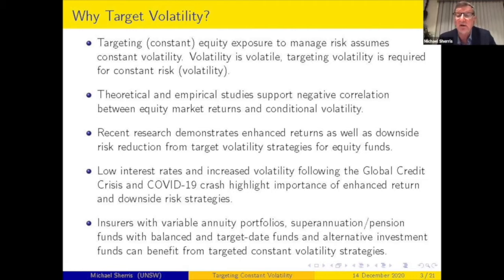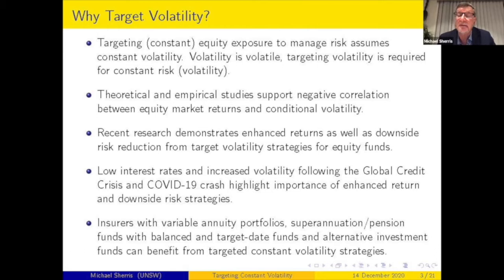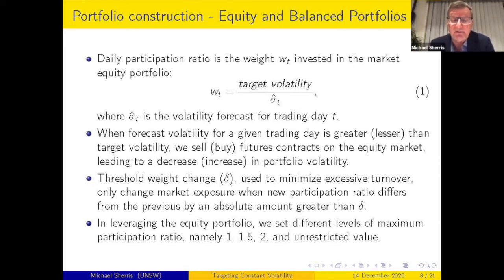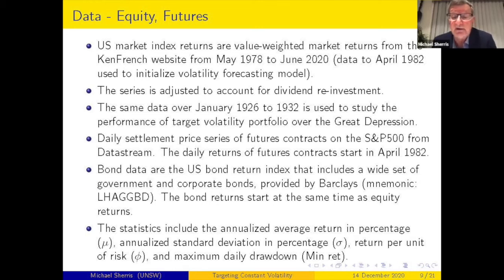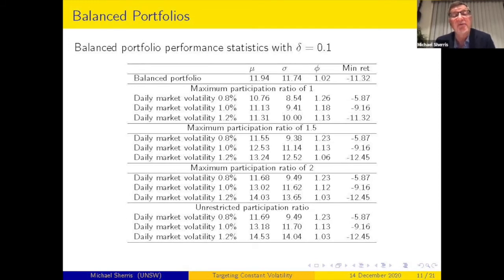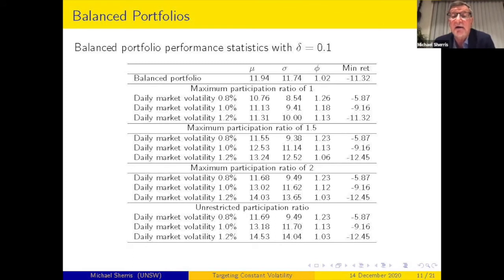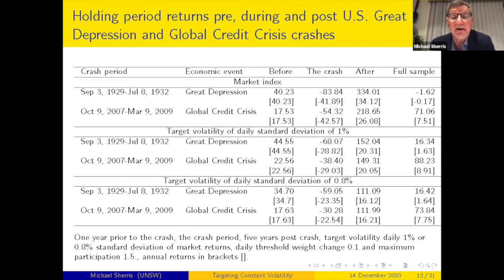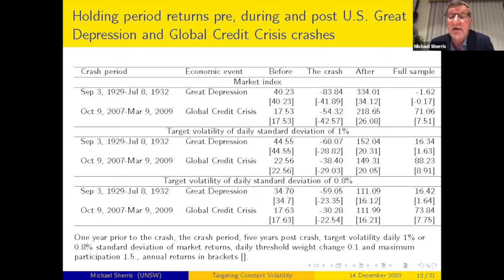Portfolio Management for Insurers and Pension Funds and COVID-19 by Professor Michael Sherris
Special Session on Pensions and COVID-19: The Global Experience, co-hosted by the ARC Centre of Excellence in Population Ageing Research (CEPAR) and the International Pension Research Association (IPRA)

Portfolio Management for Insurers and Pension Funds and COVID-19: Targeting Volatility for Equity, Balanced and Target-Date Funds with Leverage Constraints
Speaker: Professor Michael Sherris (CEPAR and UNSW Business School)

Abstract: Insurers and pension funds face the challenges of historically low interest rates and volatility in equity markets, that have been accentuated due to the COVID-19 pandemic. Recent advances in equity portfolio management with a target volatility have been shown to deliver improved on average risk adjusted return, after transaction costs. This paper studies these targeted volatility portfolios in applications to equity, balanced and target-date funds with varying constraints on leverage. Conservative leverage constraints are particularly relevant to pension funds and insurance companies, with more aggressive leverage levels appropriate for alternative investments. We show substantial improvements in fund performance for differing leverage levels, with the return per unit of risk relatively constant with respect to the leverage constraints. Of most interest to insurers and pensions funds, we find that the highest return per unit of risk is in targeted volatility balanced portfolios with equity and bond allocations. Furthermore, we demonstrate the outperformance of targeted volatility portfolios during the COVID-19 pandemic.

Bio: Michael Sherris is a part time Professor in the School of Risk and Actuarial Studies having retired in 2016. His part time role concentrates on research, research student supervision and mentoring of early career researchers particularly through the ARC Centre of Excellence in Population Ageing Research where he is a Chief Investigator and Director of Industry Engagement. He was Head of Actuarial Studies at UNSW until 2010 having been appointed to UNSW in 1998 to establish the Actuarial Studies program. He is a Fellow of the Institute of Actuaries of Australia, the Institute of Actuaries (UK) and the Society of Actuaries (North America).  His research focuses on longevity, health and functional disability risk modelling, long term care insurance and longevity risk management. His research has won a number of awards including the International Actuarial Association Bob Alting von Gesau AFIR Prize, Casualty Actuarial Society (CAS) annual prize for the most valuable contribution to casualty actuarial science published in American Risk and Insurance Association (ARIA) literature, a Geneva Association/IIS Research Program Shin Research Award For Excellence, the Redington Prize of the Society of Actuaries, Best Paper prize for the North American Actuarial Journal and the H M Jackson Memorial Prize of The Institute of Actuaries of Australia. In 2007 he was awarded Australian Actuary of the Year in recognition of his contributions to actuarial research and education both internationally and within Australia.